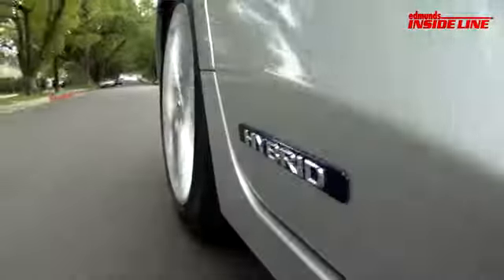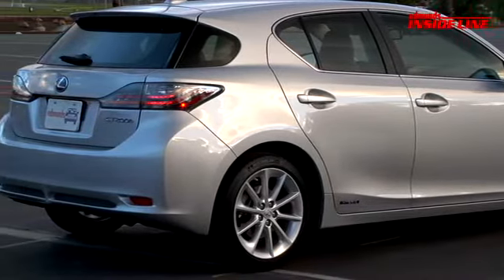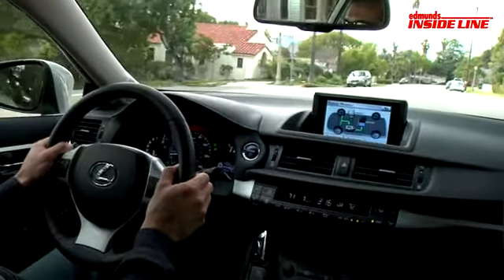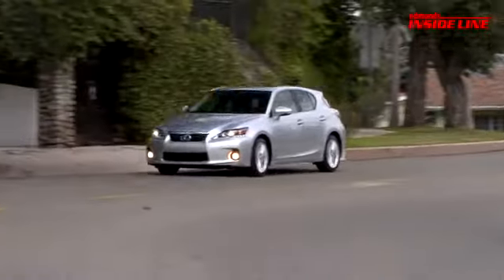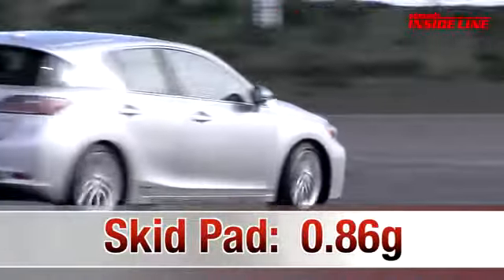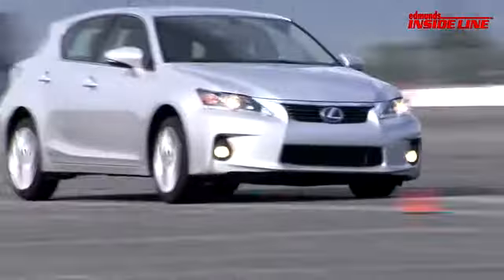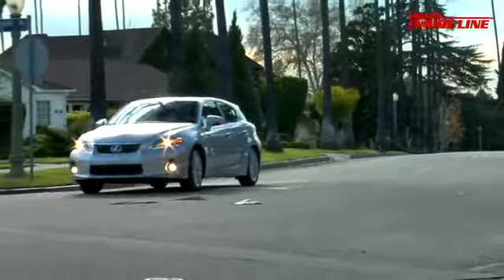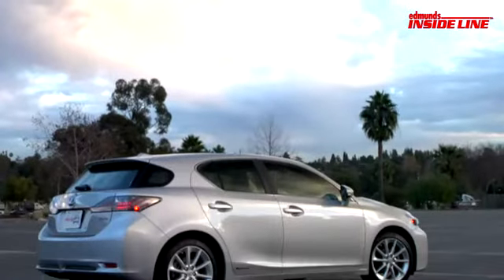Lexus CT 200h 2011 Full Test by Edmunds - Inside Line HQ